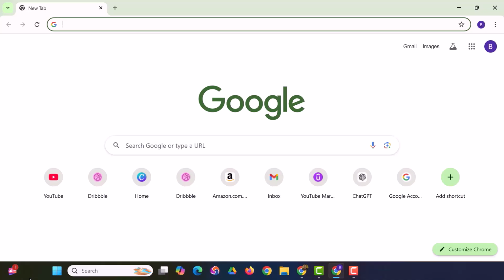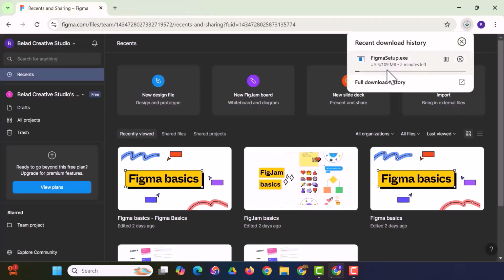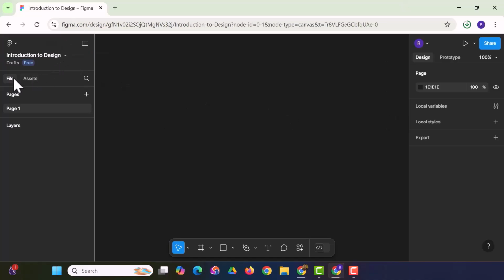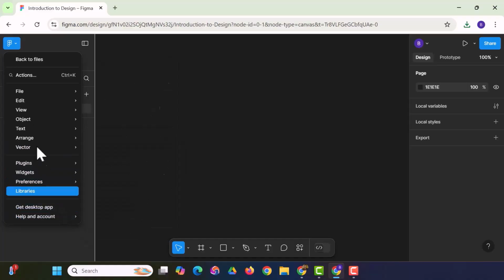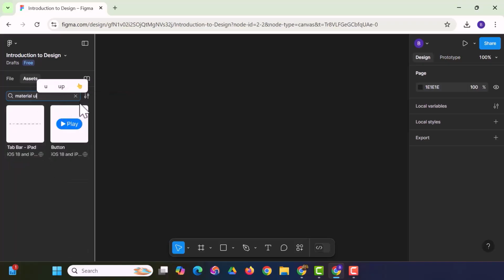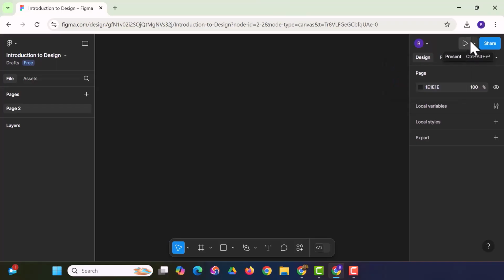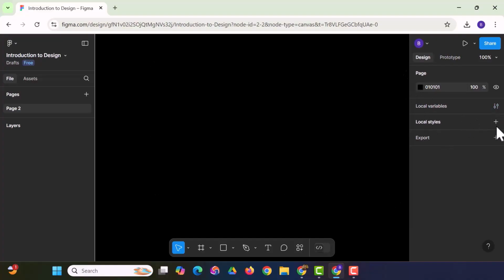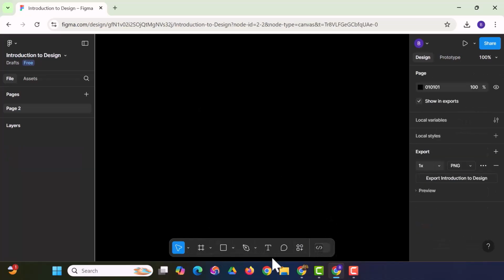Figma Interface Explained for Beginners (Everything You Need to Know)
Ready to master the Figma interface as a beginner?

In this video, you’ll get a complete overview of the Figma workspace and learn how professional UI/UX designers navigate the tool efficiently.

Understanding the Figma interface is one of the most important steps in becoming a confident designer — and this tutorial breaks everything down in the simplest way possible.